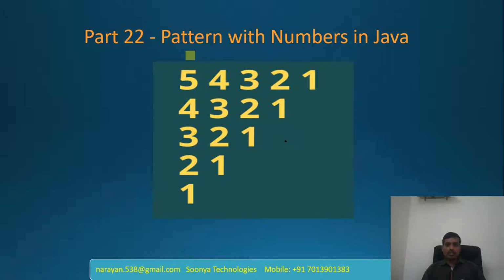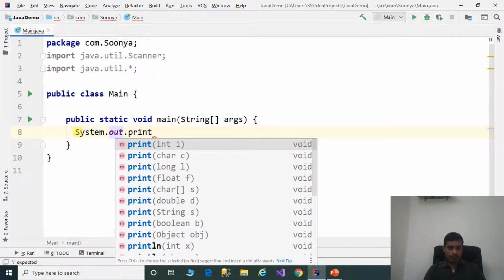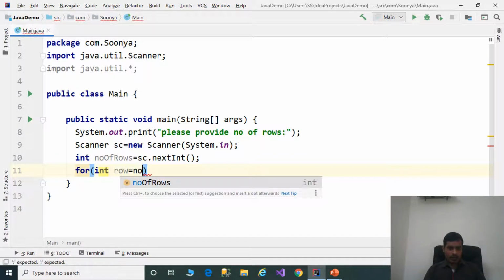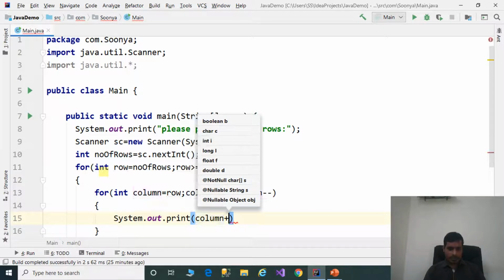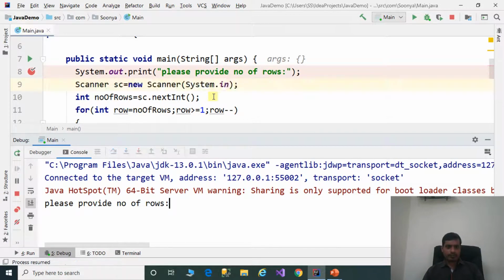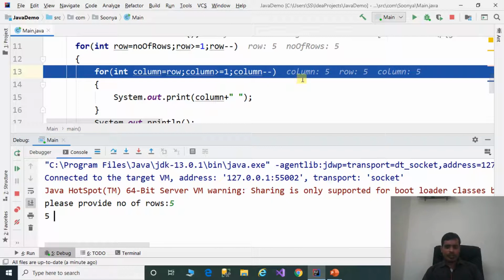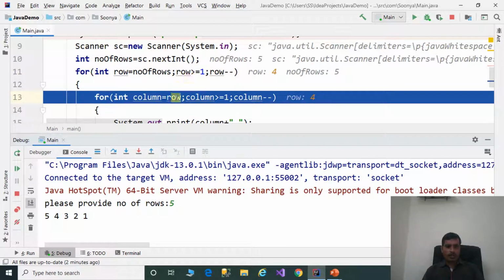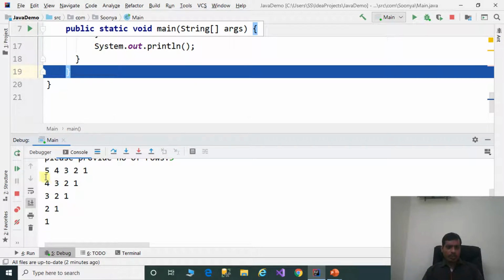Pattern with Numbers in Java - Part 22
This video explains Pattern with Numbers in Java language but logic is common for any programming language like C#, Java, Python, VB.Net, C++, C, etc.